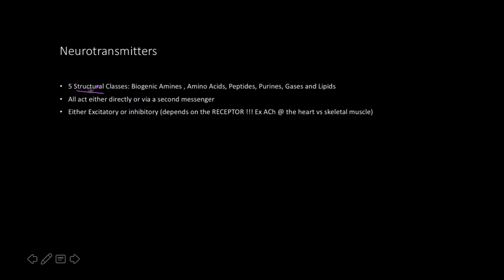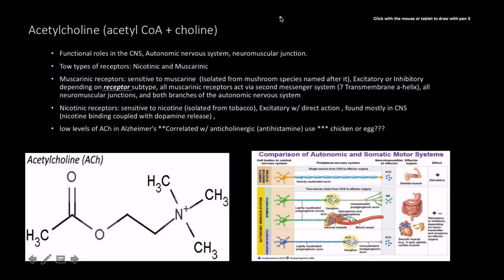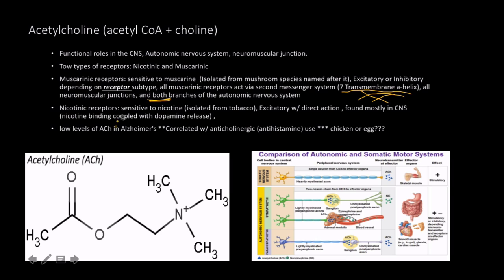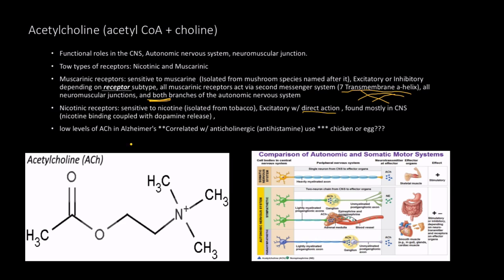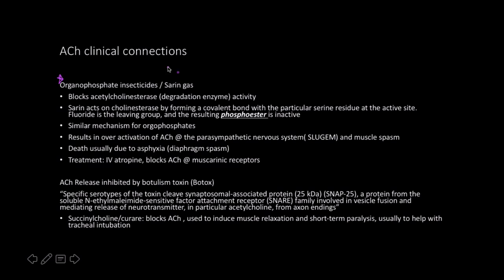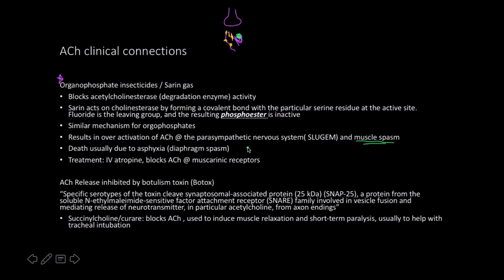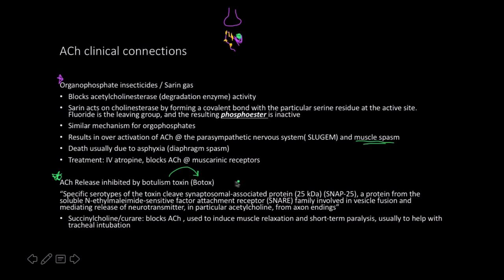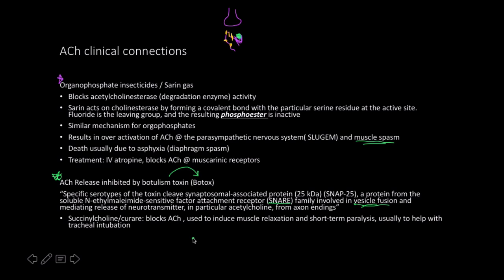Neurotransmitters: Acetylcholine + Receptors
Acetylcholine is an organic chemical that functions in the brain and body of many types of animals, including humans, as a neurotransmitter—a chemical released by nerve cells to send signals to other cells. Its name is derived from its chemical structure: it is an ester of acetic acid and choline. Parts in the body that use or are affected by acetylcholine are referred to as cholinergic. Substances that interfere with acetylcholine activity are called anticholinergics.

Acetylcholine is the neurotransmitter used at the neuromuscular junction—in other words, it is the chemical that motor neurons of the nervous system release in order to activate muscles. This property means that drugs that affect cholinergic systems can have very dangerous effects ranging from paralysis to convulsions. Acetylcholine is also used as a neurotransmitter in the autonomic nervous system, both as an internal transmitter for the sympathetic nervous system and as the final product released by the parasympathetic nervous system.

Inside the brain acetylcholine functions as a neuromodulator—a chemical that alters the way other brain structures process information rather than a chemical used to transmit information from point to point. The brain contains a number of cholinergic areas, each with distinct functions. They play an important role in arousal, attention, and motivation.

Partly because of its muscle-activating function, but also because of its functions in the autonomic nervous system and brain, a large number of important drugs exert their effects by altering cholinergic transmission. Numerous venoms and toxins produced by plants, animals, and bacteria, as well as chemical nerve agents such as Sarin, cause harm by inactivating or hyperactivating muscles via their influences on the neuromuscular junction. Drugs that act on muscarinic acetylcholine receptors, such as atropine, can be poisonous in large quantities, but in smaller doses they are commonly used to treat certain heart conditions and eye problems. Scopolamine, which acts mainly on muscarinic receptors in the brain, can cause delirium and amnesia. The addictive qualities of nicotine derive from its effects on nicotinic acetylcholine receptors in the brain.